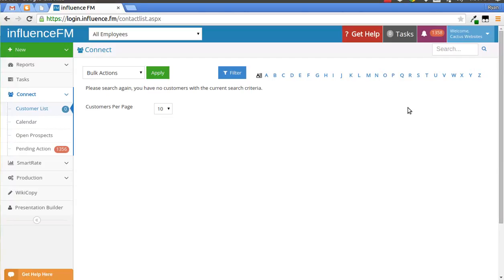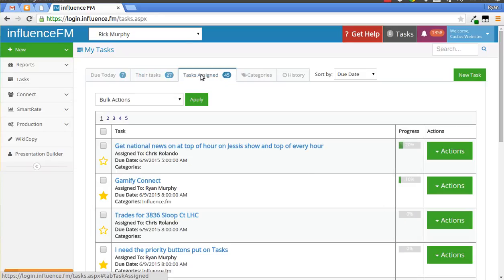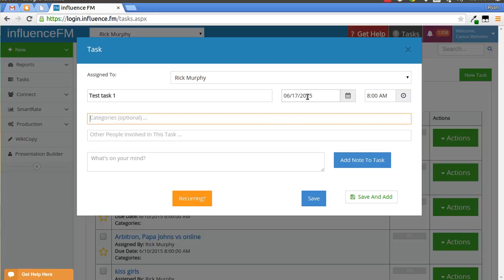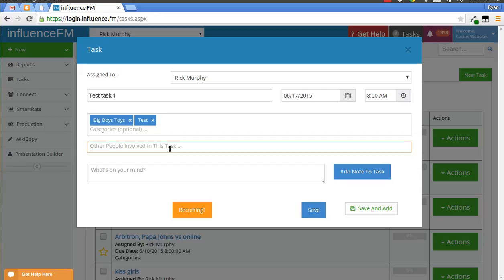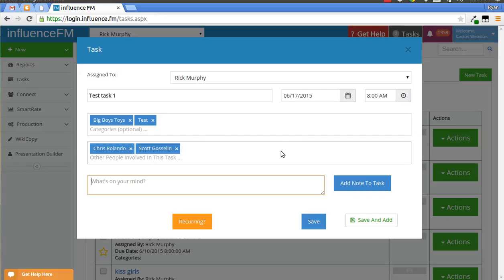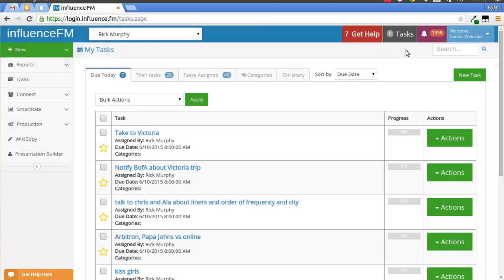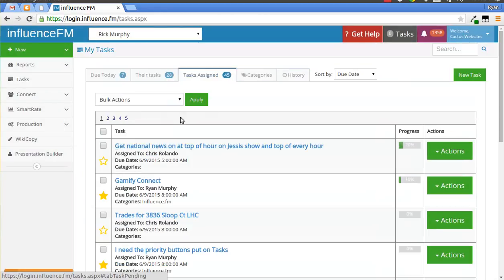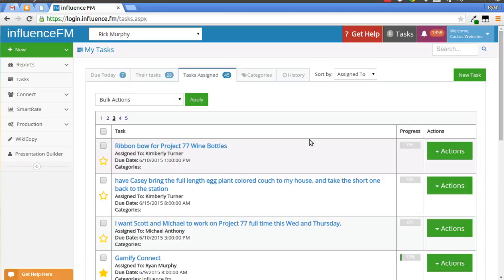influence FM Task System